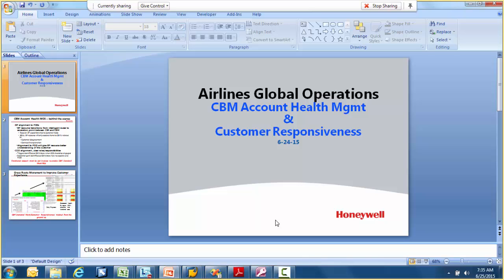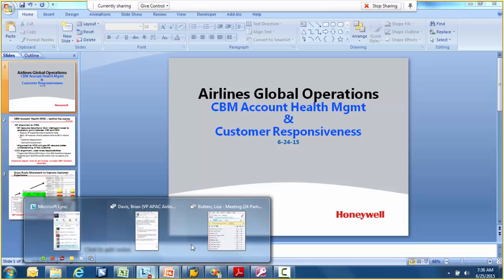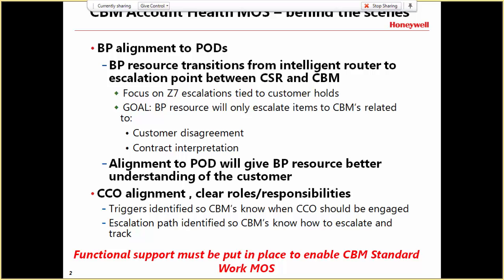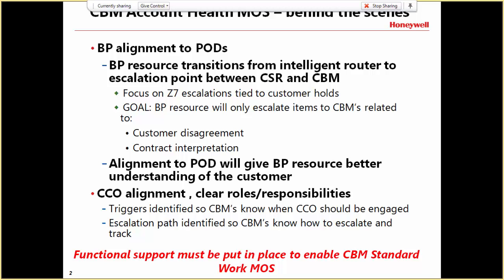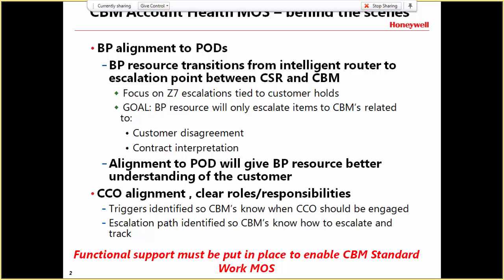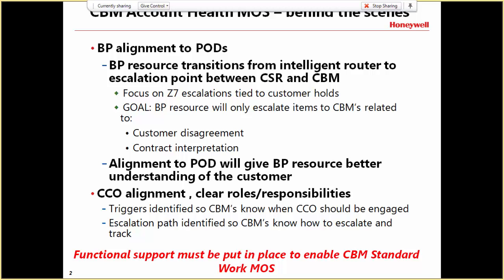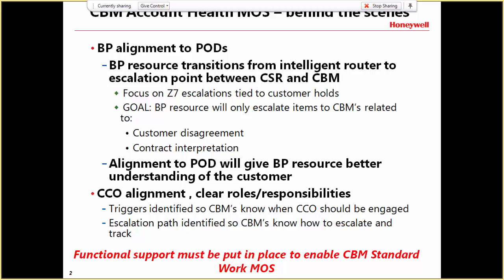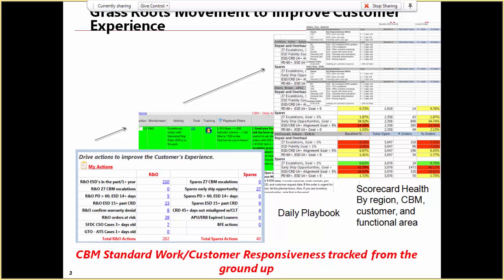CBM Account Health Management MOS - Part 1 of 3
CBM account health